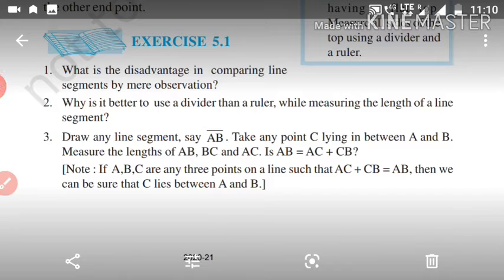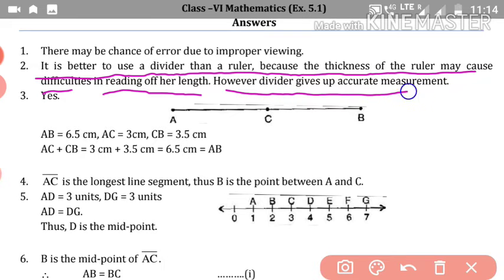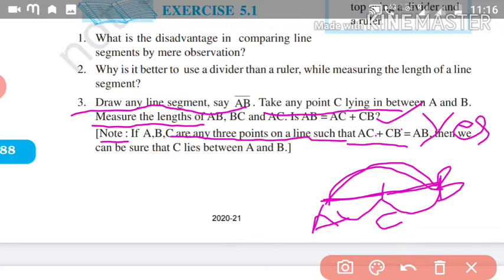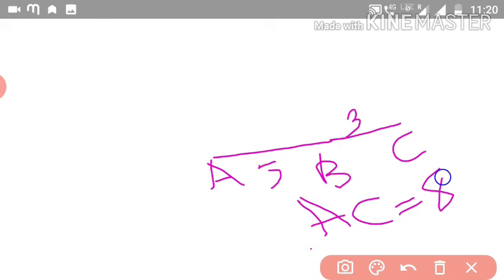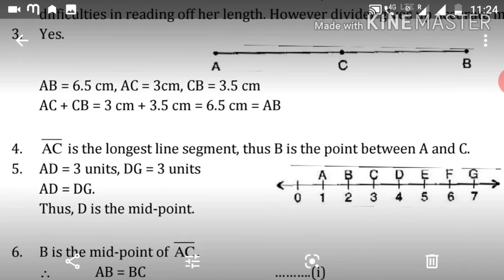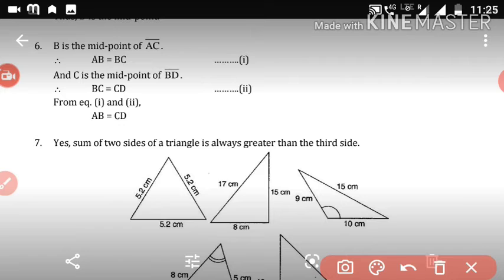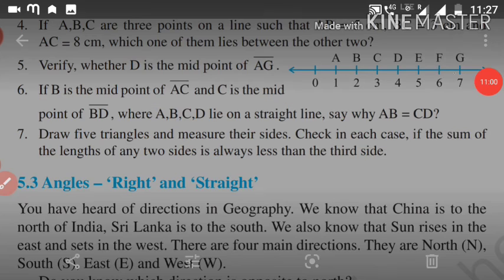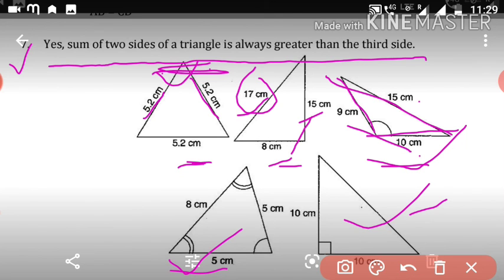Class 6 maths ch-5 ex-5.1 solutions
NCERT mathematics Class-Vl  all chapter solutions will be available in my channel. Please do like and support to my channel 💚❤️